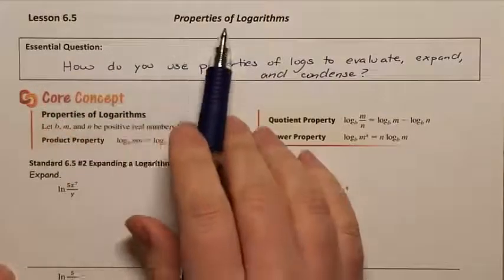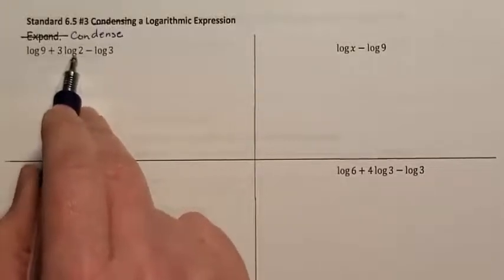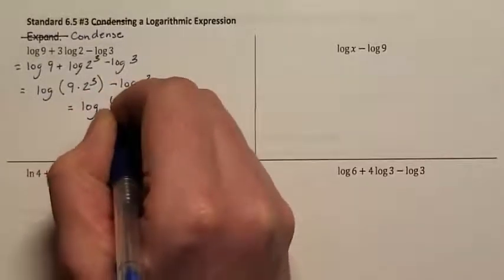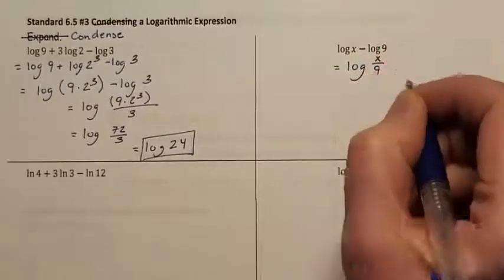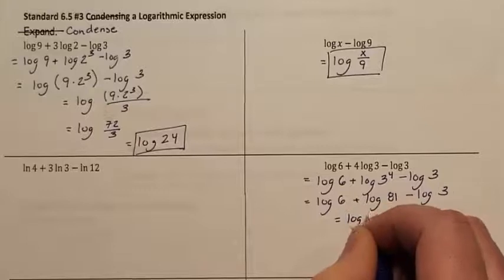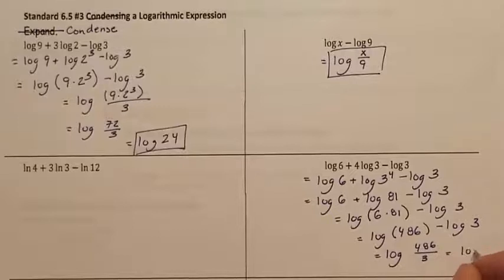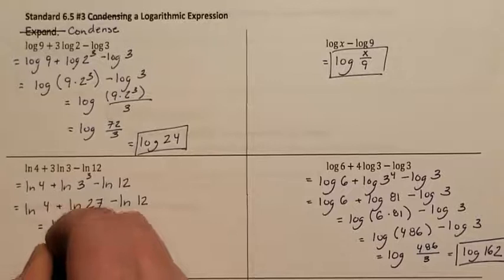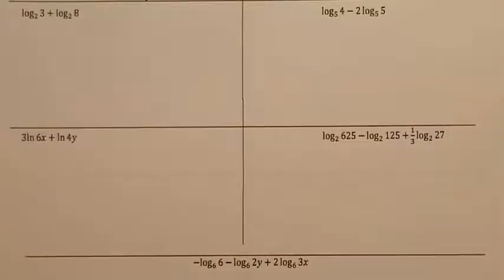Lesson 6.5 Condensing a Logarithmic Expression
I can use properties of logs to evaluate, expand, and condense.